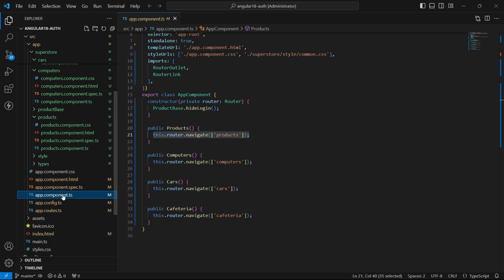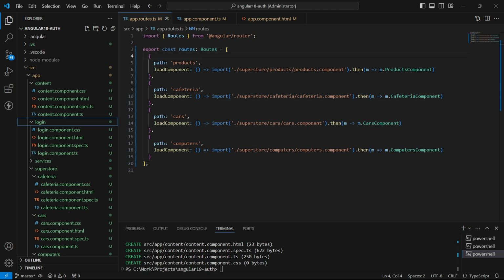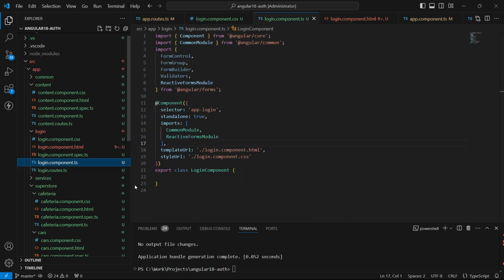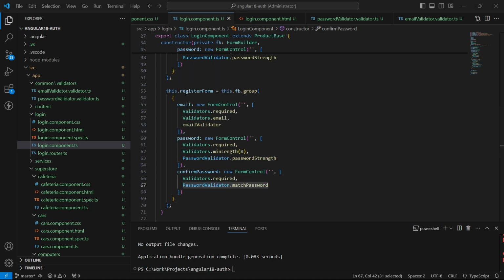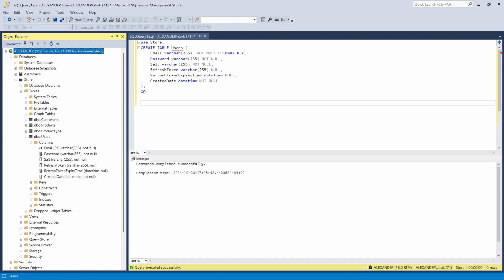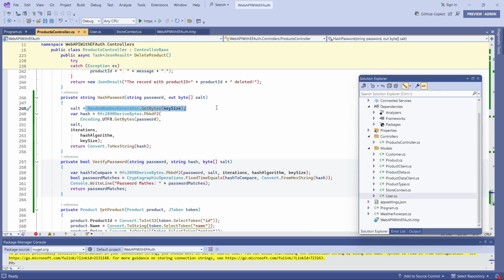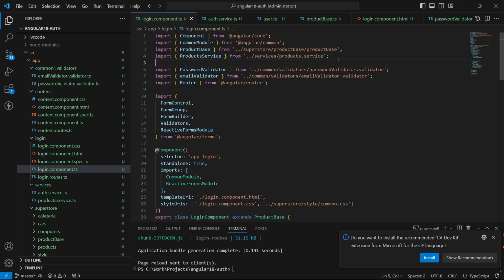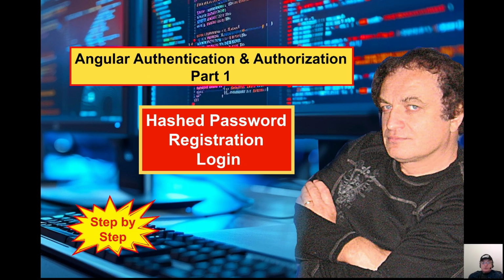Angular Authentication and Authorization Part1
In this video we will implement Angular Authentication.
1) On client side we will implement:
Registration form
Login form
Built-in Validators
Custom Validators
Authentication service
2) On the server side we will implement:
Hashed password
Verification password
SQL server storage
In the next video we will implement Angular Authorization using
Jwt Token
Interceptor
Refresh Token